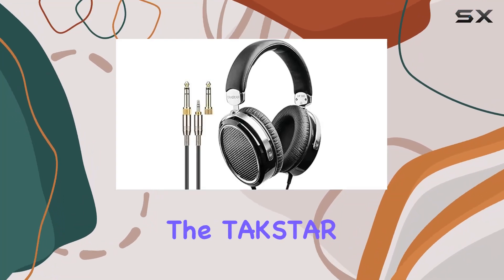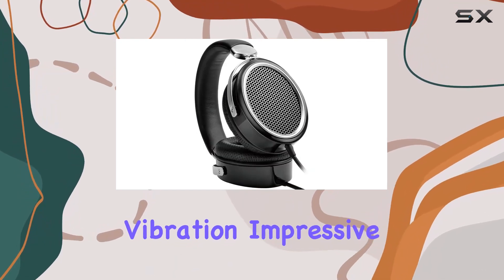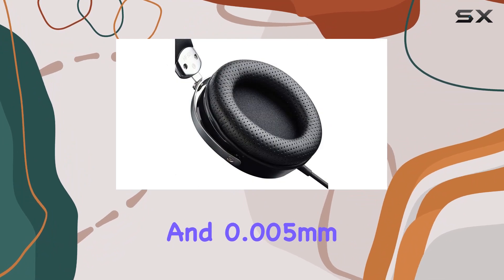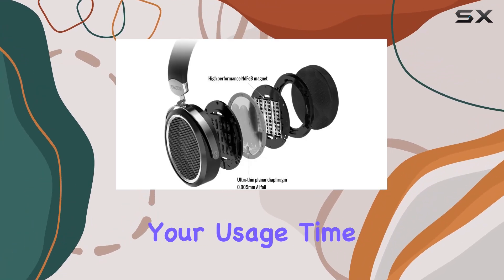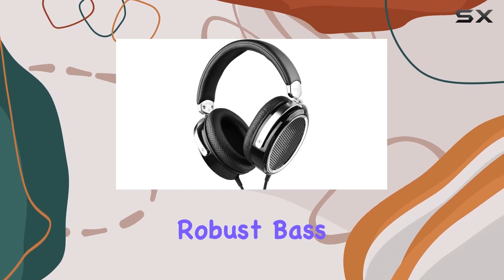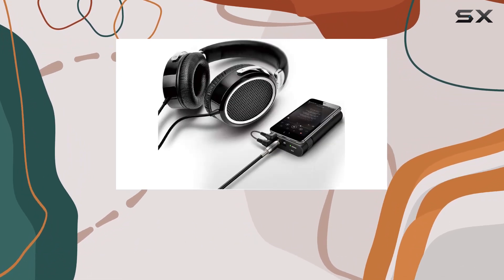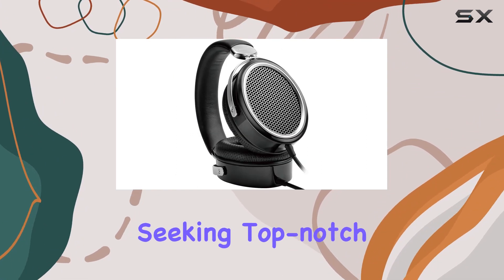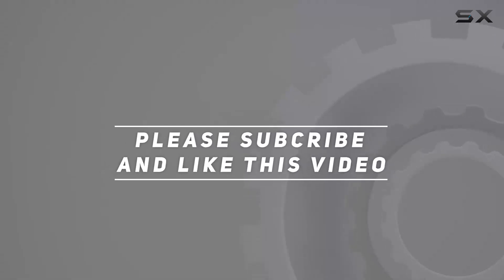TAKSTAR HF580 Hi-Fi Headphones Review: Unveiling High-Fidelity Wonders!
0:00 Intro
0:06 Review

Things that we mentioned in this video:
TAKSTAR Hi-Fi Headphones Wired : B08CKJM4FN